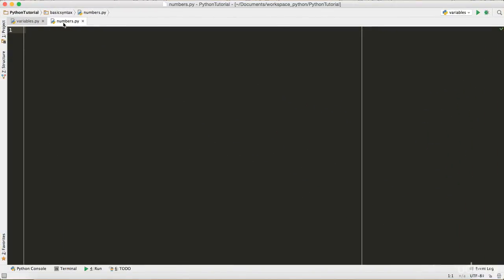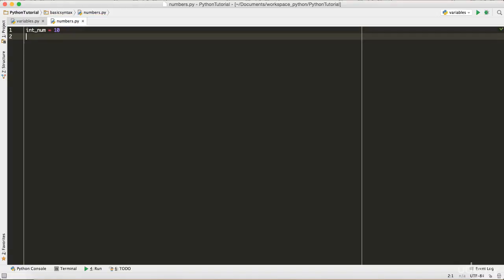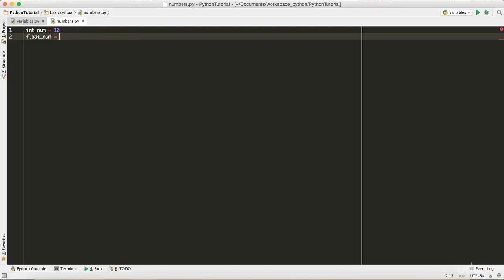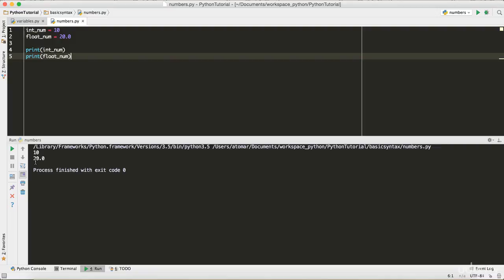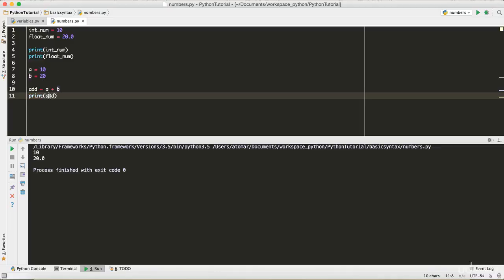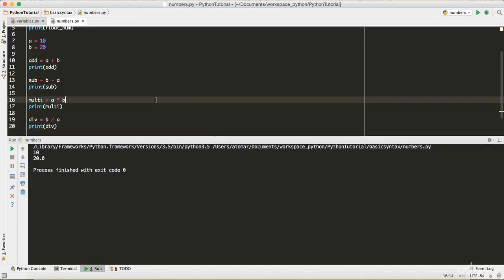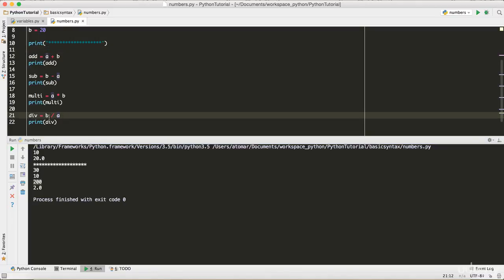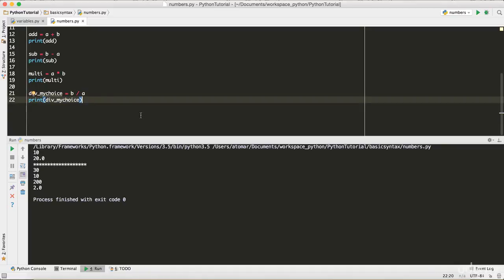011 Numbers Data Type And Math Operations